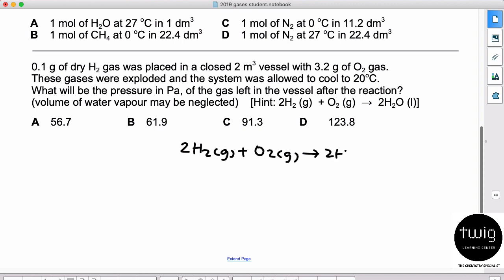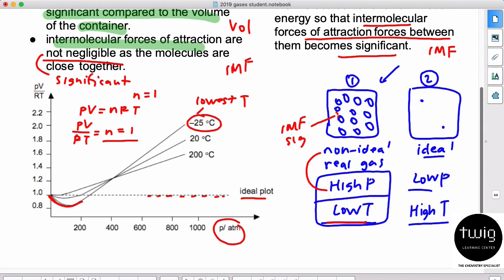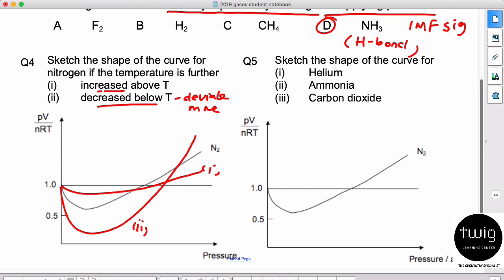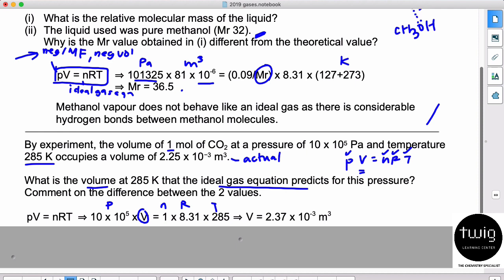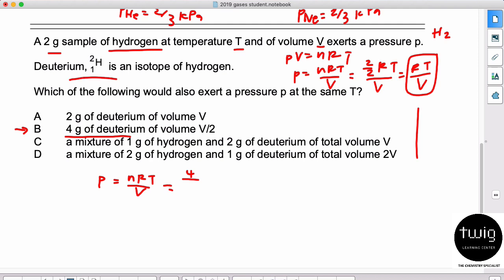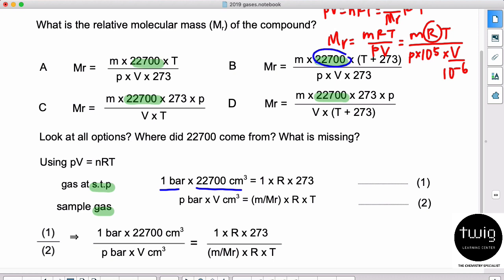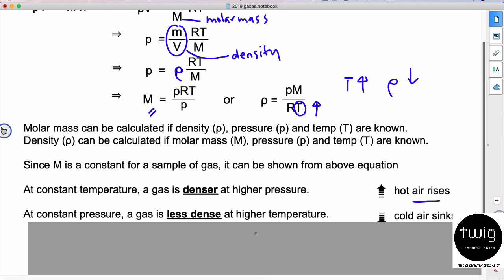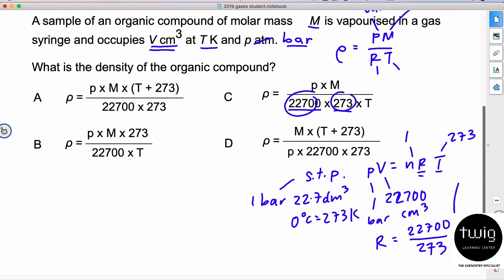2019 gases lesson 2